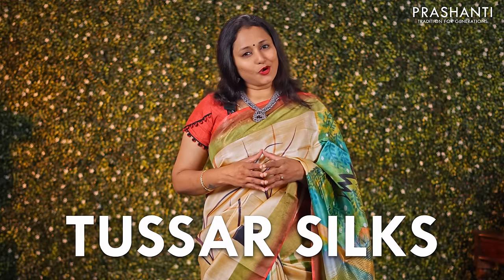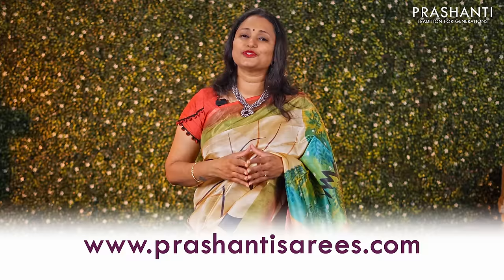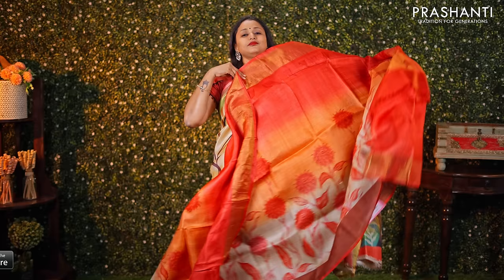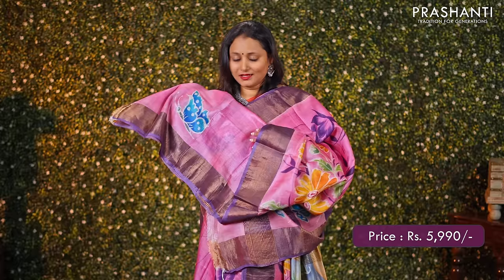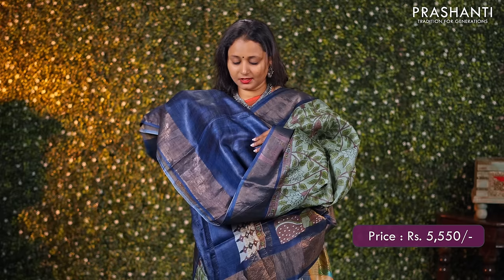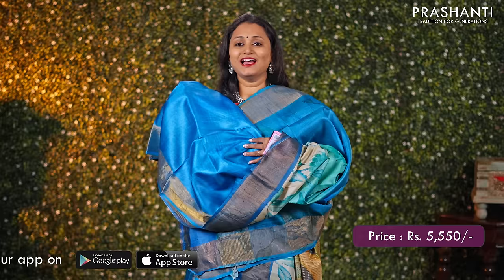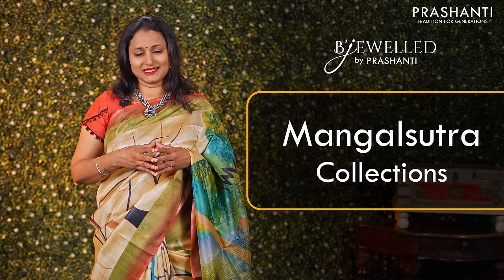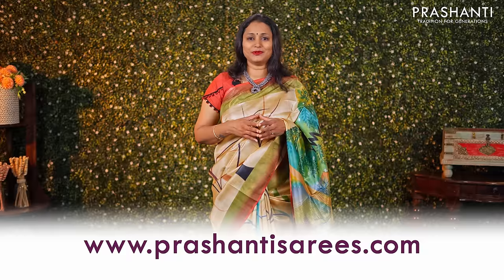Pure Tussar Silk Sarees | Flat 10% Off | Prashanti | 17 Dec 2023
ORDER ONLINE @

Holiday Sale! Flat 10% Off On All Products

OUR STORES :
Prashanti Sarees - T Nagar
11, Srinivasa Road,
Pondy Bazar
Chennai, Tamil Nadu 600017

Malleshwaram
Bangalore, Karnataka 560003

Jayanagar
Bangalore, Karnataka 560041